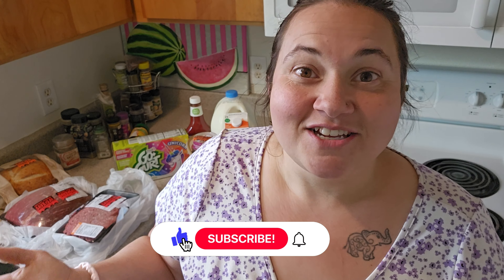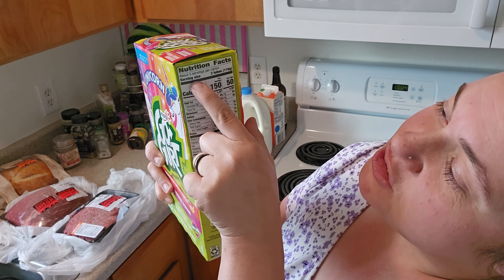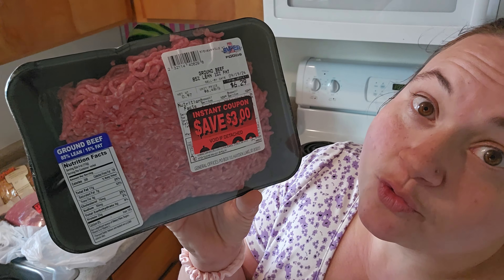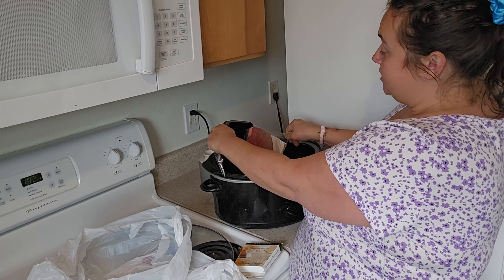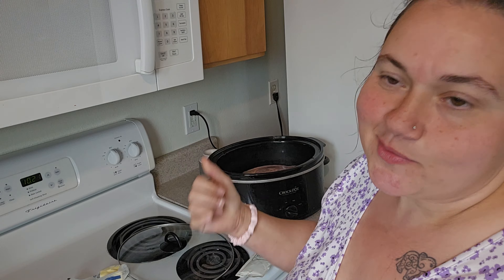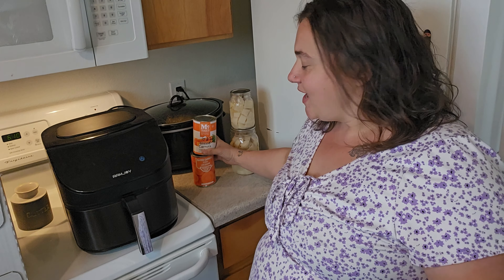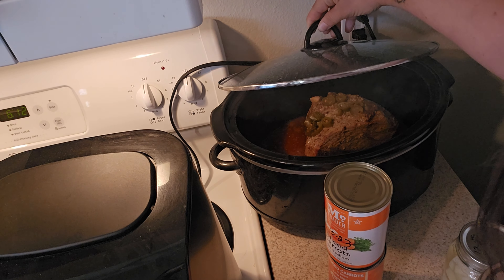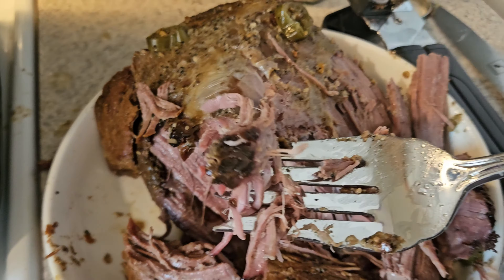Grocery Haul and A Tasty Dinner! Cheap Doesn't Mean Bland!!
Come along for today's Frugal Friday! I'm shopping at Superone and whipping up a classic, yet tasty dinner!

Like my dress? Check out BloomChic here!

10 Pcs Natural Teak Wooden Kitchen Utensils Set